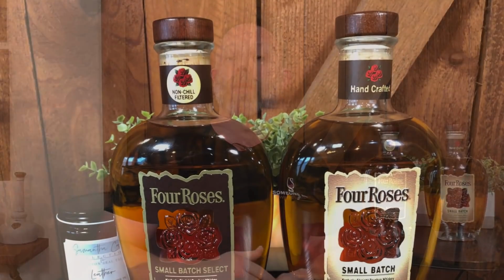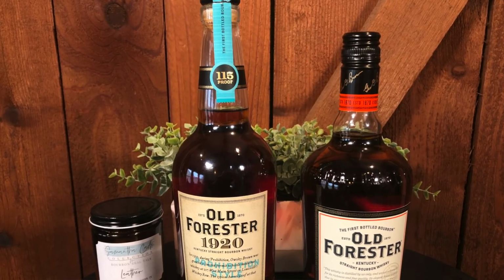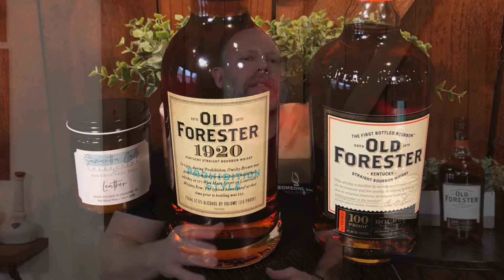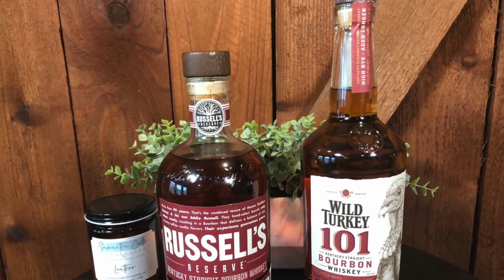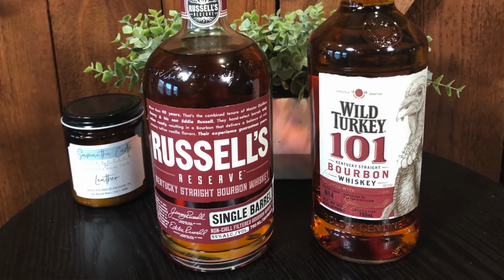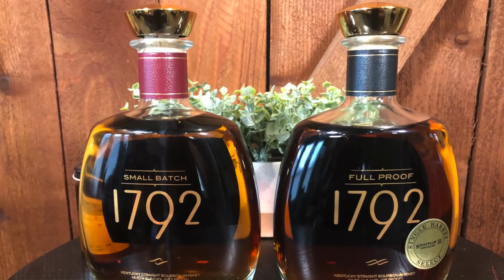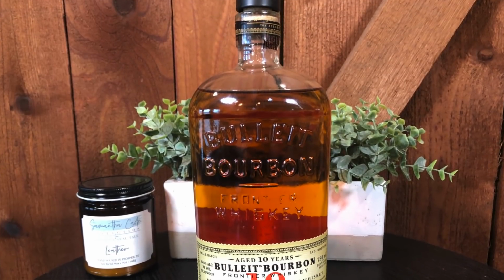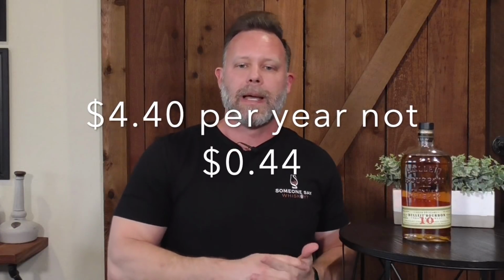Top 9 Available Bourbons Under $60-Bourbon Real Talk Episode 85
With all the new and old bourbon drinkers trying to get the same bottles there are many expressions that are hard to find.  This episode goes through a list of quality shelf available products that are sure to please any bourbon lover.

Sorry the audio is clipping.  I identified the problem...won't happen again.

Intro 0:00
Four Roses 0:45
Old Forester 5:10
Russell's/Wild Turkey 9:07
1792 13:12
Bulleit 16:48
Outro 20:00